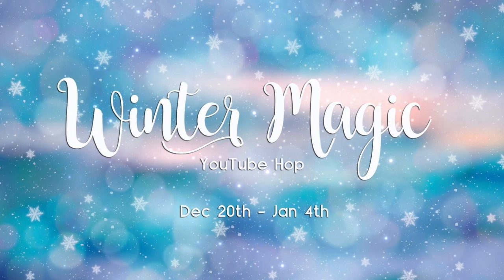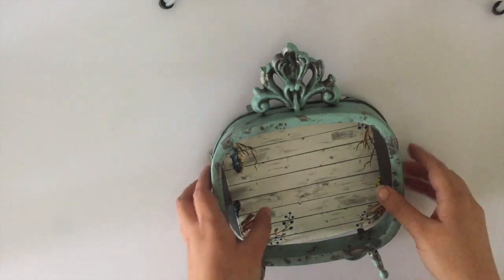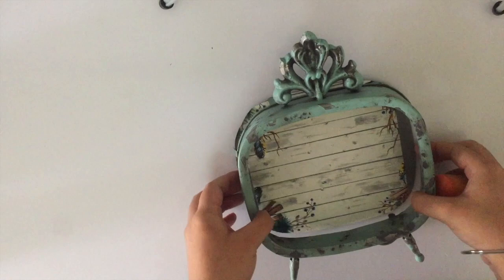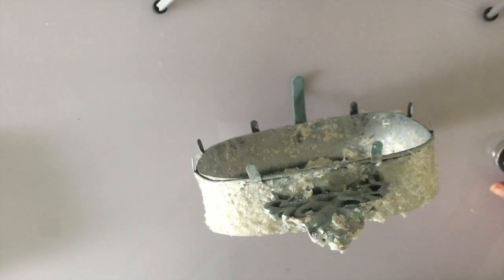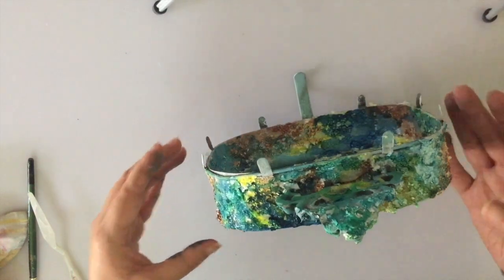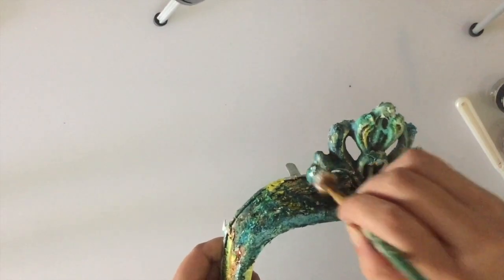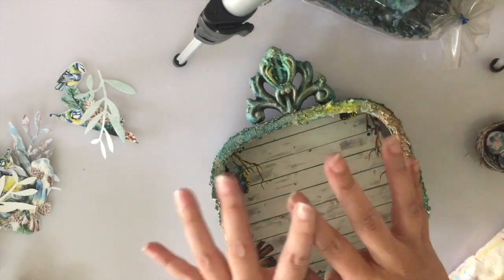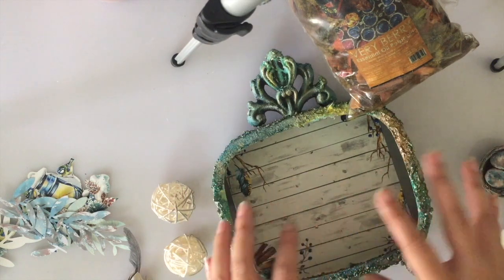Altered Winter Frame by Sunila & Aditi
Welcome to Winter Magic Hop!

21 Artists and 21 fabulous Tutorials! Use the end screen or the video list below to hop and visit all channels!

Here we are once again celebrating the new season, this time with the most gorgeous hop you’ve ever seen.
We have 32 wonderful and generous sponsors that will spoil you with fabulous gifts.

* add your COUNTRY in the comments
- Not mandatory, but please share and tag your friends!!
❄️❄️❄️ VIDEO LIST ❄️❄️❄️
These are the links to the 22 videos, but you can hop from one to the next one using the end screen you’ll find at the end of each video:

**Social media**